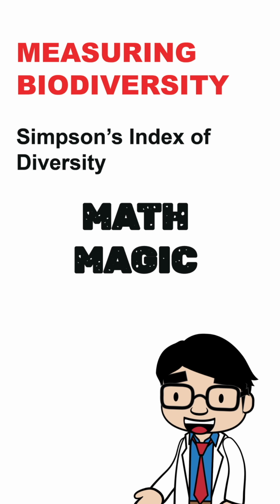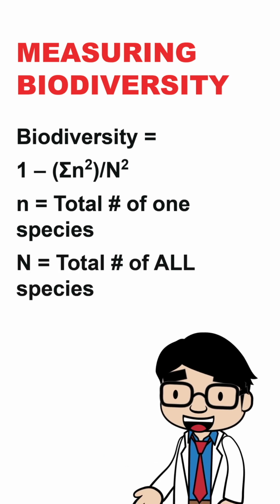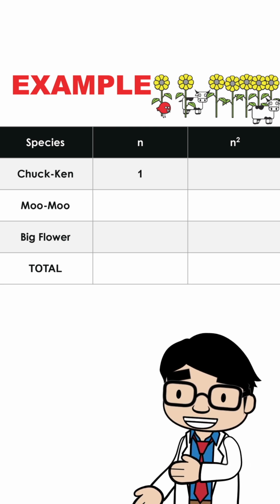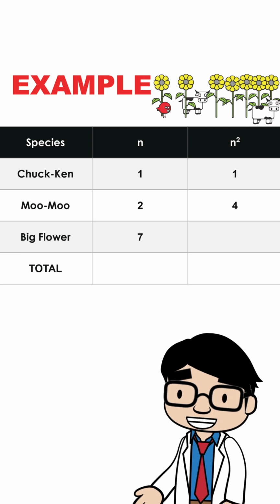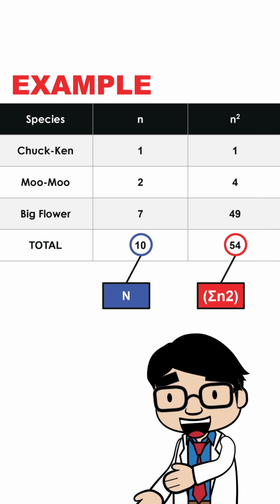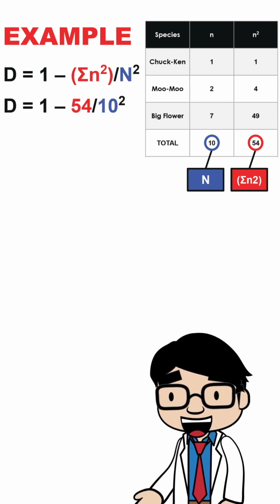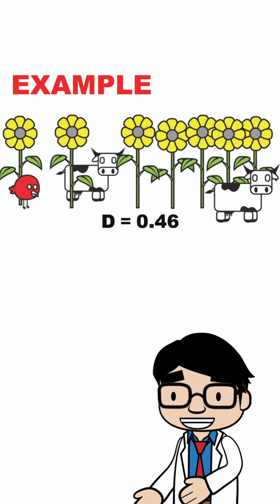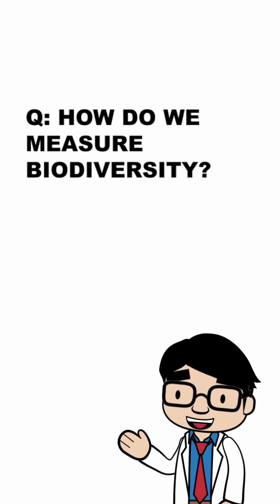Measuring (Species) Biodiversity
Q: How do we measure biodiversity?

This video takes you step-by-step through the simplest way to calculate species biodiversity. (Using simpler to use version of Simpson's Index of Diversity.)